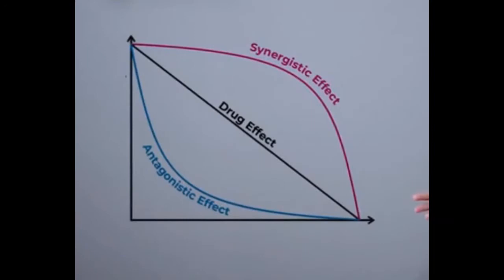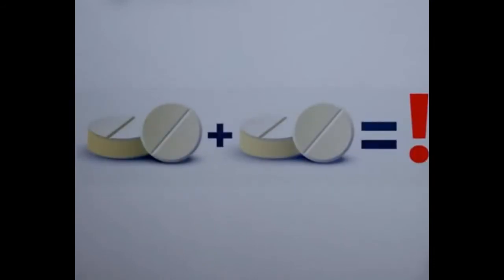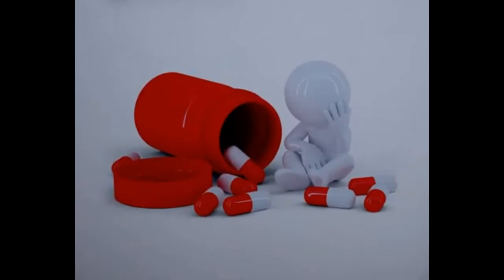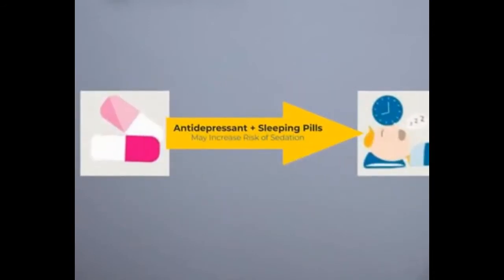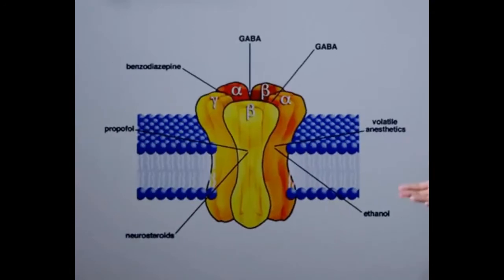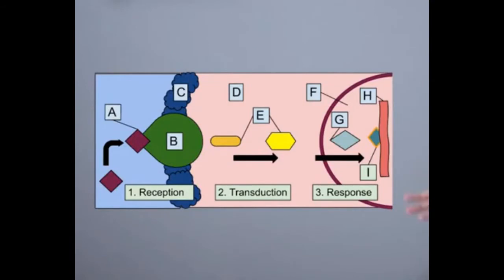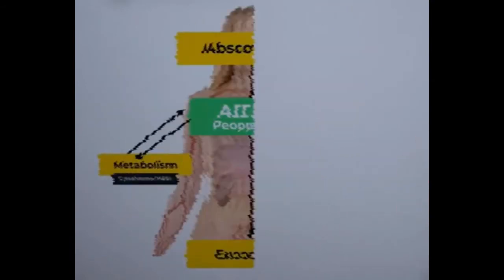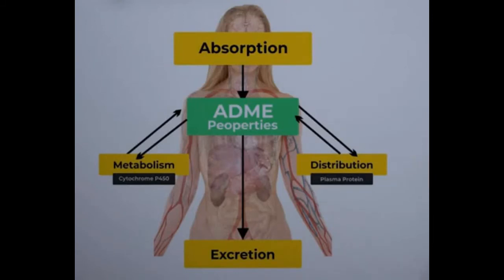PHARMAPASS_23_DRUG_INTERACTIONS IP_DEHIGAMA PHARMACY_EDUCATION_ACADEMY_SRI_LANKA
FOR PHARMACY AND NURSING STUDENTS, DISPENSERS...ETC  PHARMACY  EDUCATION ACADEMY, SRI LANKA BY I.P. DEHIGAMA